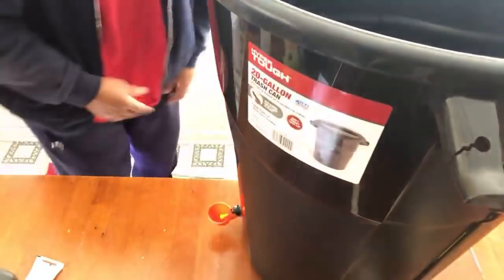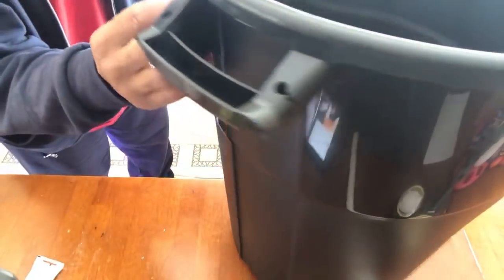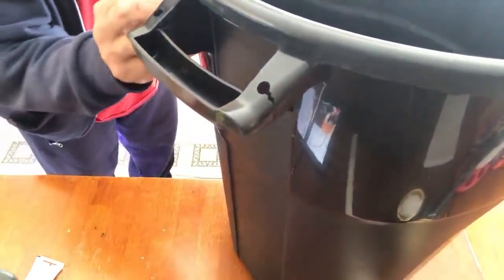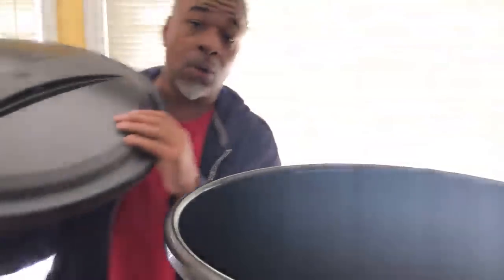$10 20 gallon chicken waterer easy build💦 🐓pt1